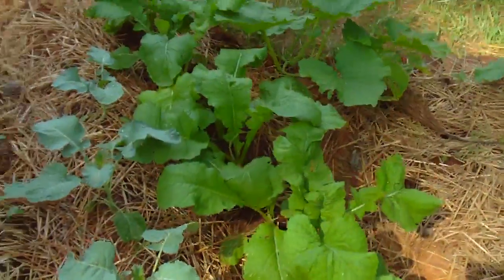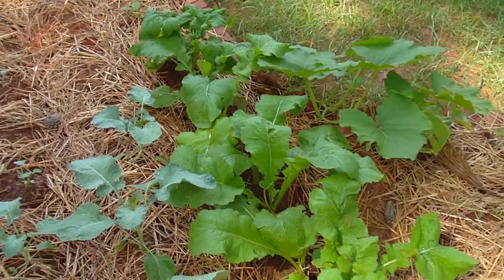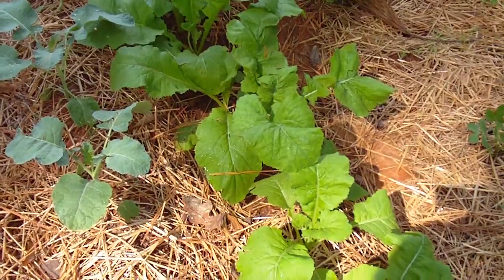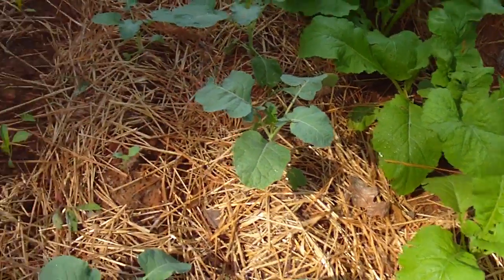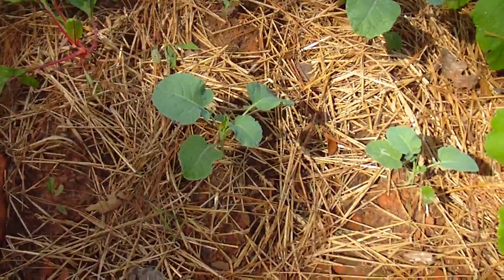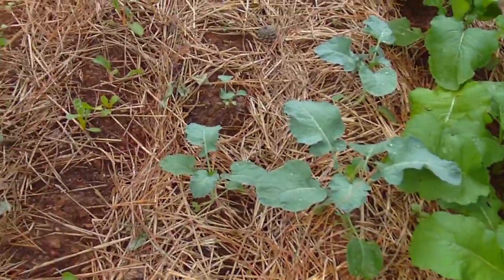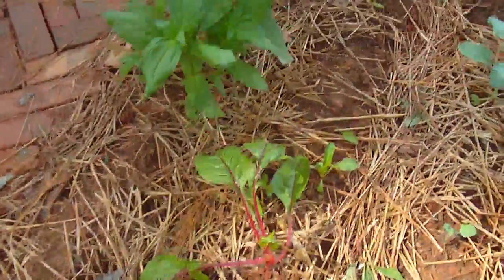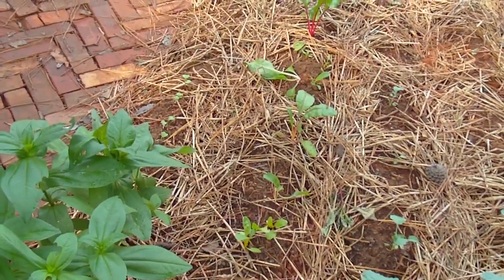Bed three, early July update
9 July 2011. Turnips, broccoli, swiss chard, parsnips, radicchio, and various ornamental plants.